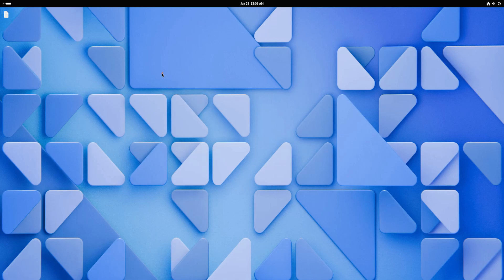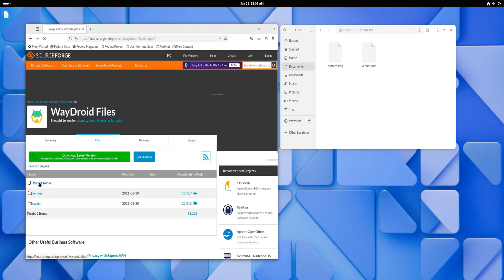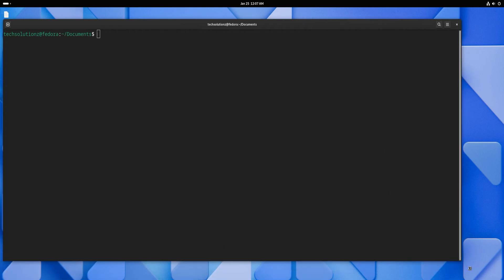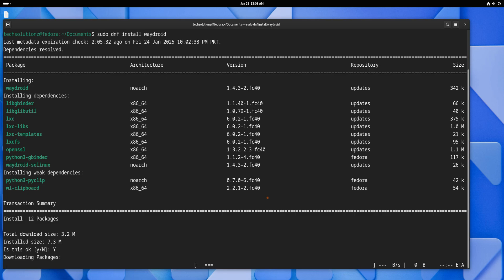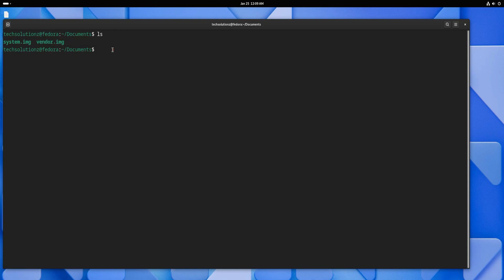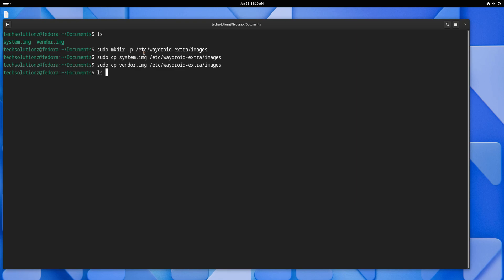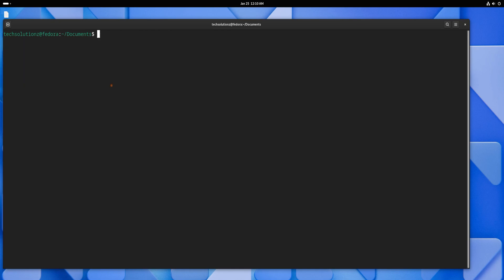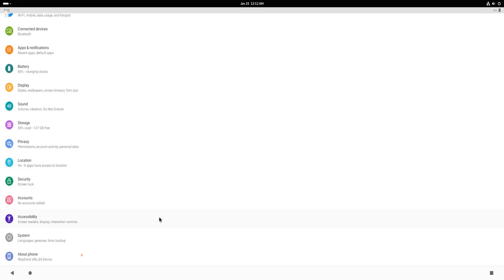How to Install Waydroid in Fedora 41 Workstation | Install Android in Fedora Linux | Waydroid Custom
A container-based approach to boot a full Android system on regular GNU/Linux systems running Wayland based desktop environments. How to Install Waydroid in Fedora 41 Workstation | Install Android in Fedora Linux | Wayroid Custom Images.

Welcome to Tech Solutions! In today’s tutorial, I will guide you through the process of installing Waydroid on Fedora 41. Waydroid is a powerful, open-source solution that allows you to run a full Android system on your Linux machine. With Waydroid, you can seamlessly enjoy Android apps directly on your Fedora setup.

Before we begin, let’s prepare everything we need. To speed up the installation process, I recommend downloading the required Waydroid system and vendor images from SourceForge. You can choose the Android images you prefer for Waydroid installation by heading to the provided SourceForge link. While Waydroid offers an option to initialize the system automatically later, this method can be slow. As you can see, I have already downloaded the required system and vendor images, extracted them from their zip files, and ensured they are in the correct format.

Now, let’s start the installation. First, open the Terminal app on your Fedora system. Update your package index by running the dnf update command. Once the update is complete, install Waydroid directly from the official Fedora repositories using the command:

sudo dnf install waydroid

This simplifies the installation process as there is no need to add additional repositories. Once the installation is complete, exit the terminal.

Next, reopen the terminal and navigate to the location where you saved the downloaded Android system and vendor images. Verify that the required files are present and proceed to create the necessary directories for Waydroid. Create the directories one by one, as demonstrated, and move the system and vendor images to their respective directories. Verify that the files were moved successfully.

Once the files are in place, initialize Waydroid by running the following command in the terminal:
sudo waydroid init

This command will set up Waydroid with the downloaded images and prepare it for first use. After the initialization is complete, you’re ready to launch Waydroid.

Open your applications menu, find Waydroid, and start it. You should now see a full Android system running on your Fedora 40. With Waydroid, you can install and run any Android app of your choice right on your Linux machine, giving you the best of both worlds.

Enjoy using Waydroid, and I’ll see you in the next tutorial!